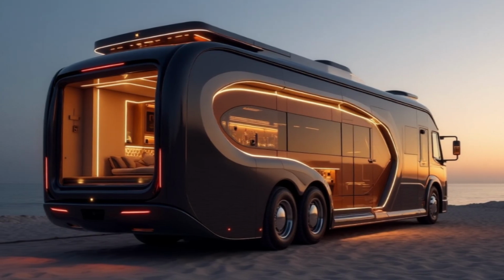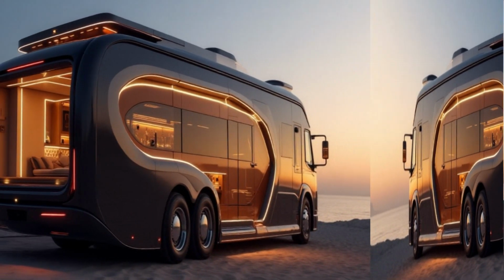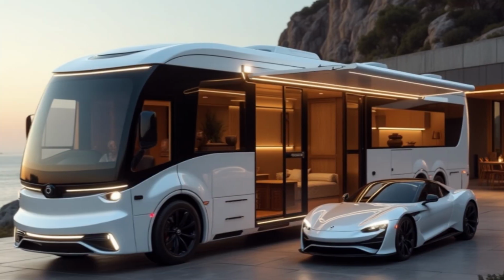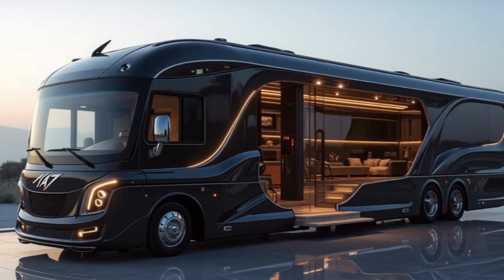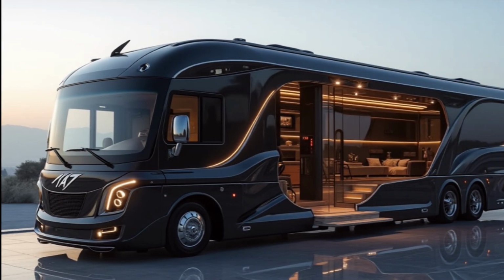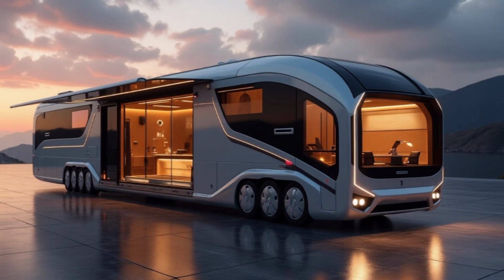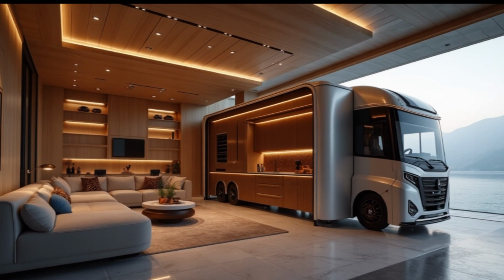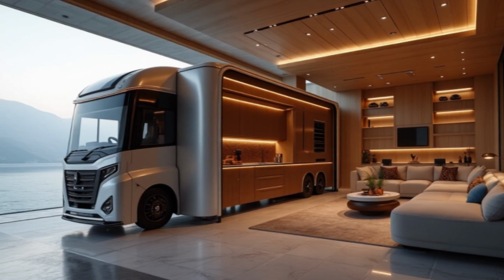motorhomes 2026 |Top 5 Most Insane Double-Floor Motorhomes of 2026| Luxury Smart Mansions on Wheels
In this video, we’re counting down the Top 5 most insane double-floor motorhomes of 2026 — and trust us, these aren’t just RVs… they’re rolling smart mansions! From rooftop jacuzzis and glass elevators to hidden supercar garages and AI-powered kitchens, these futuristic RVs are redefining luxury travel forever.